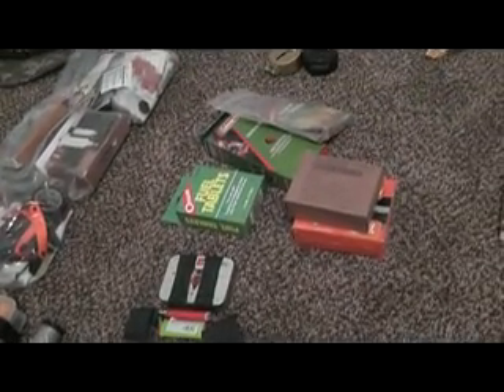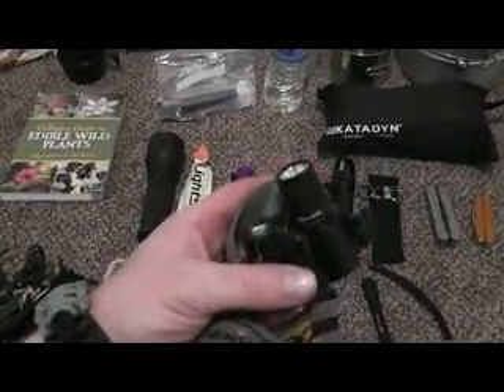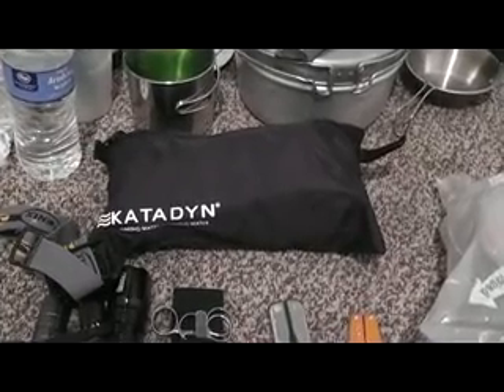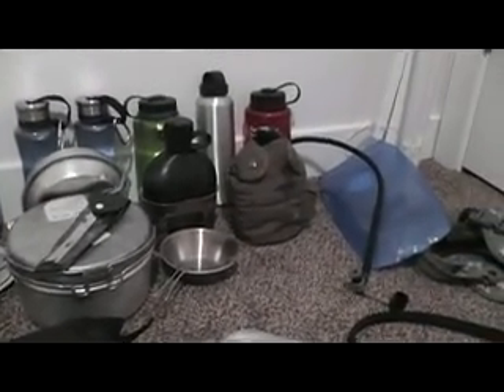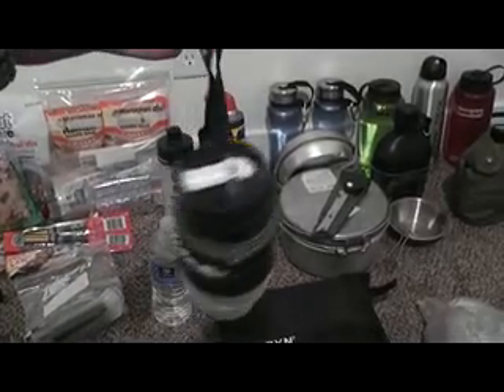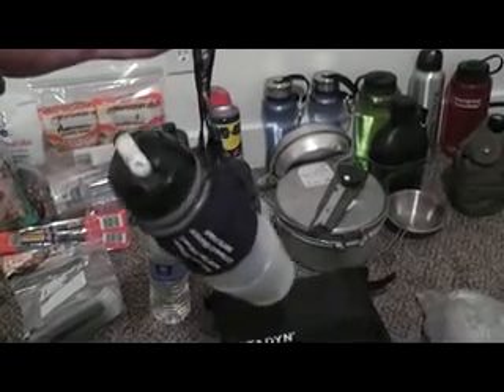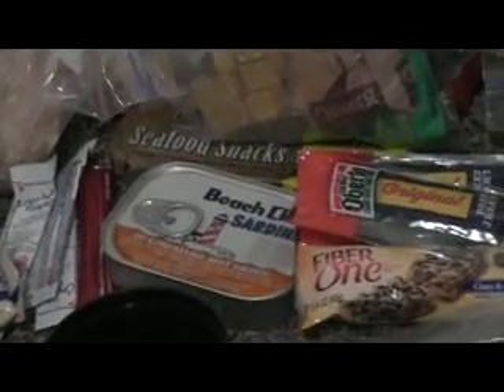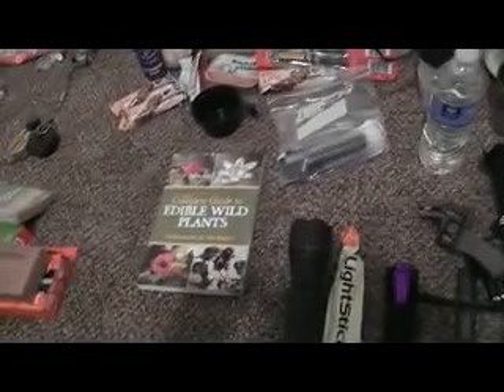Backpacking gear (episode 3)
backpacking gear options for my winter hike.  If you have any questions about specific items, please let me know.  Hope you all can get out and enjoy the outdoors.